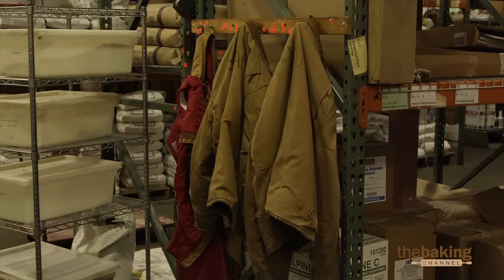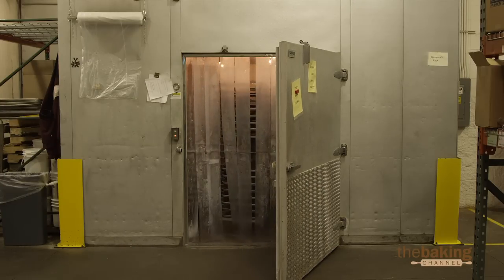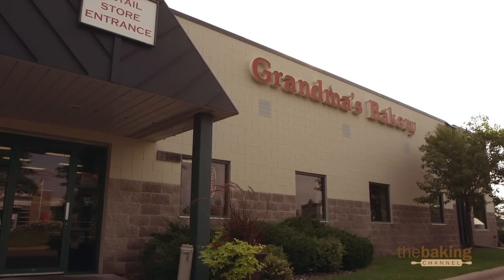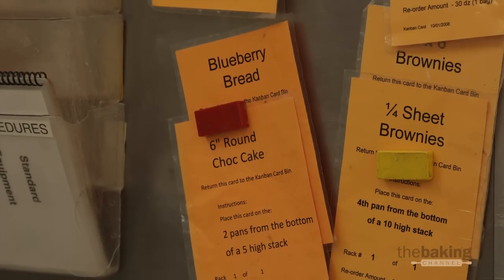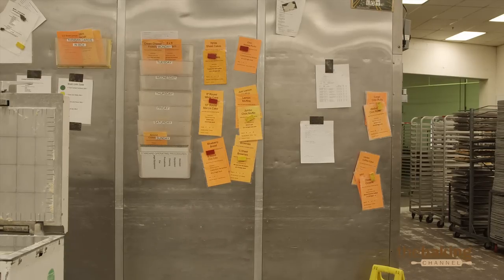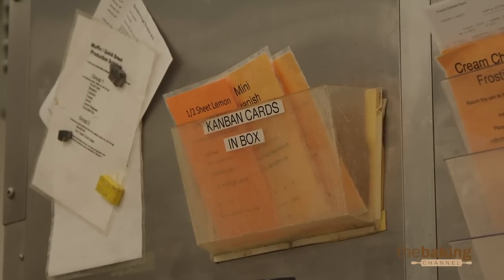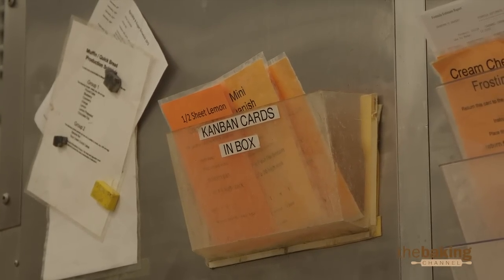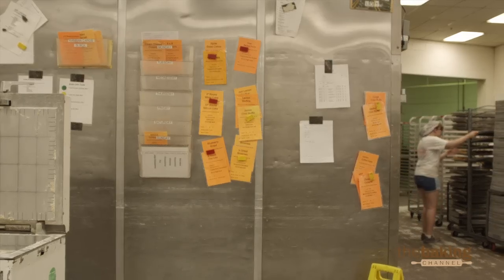The Kanban System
John Lupo explains how they use Kanban cards to manage inventory, reduce waste and minimize overtime costs.